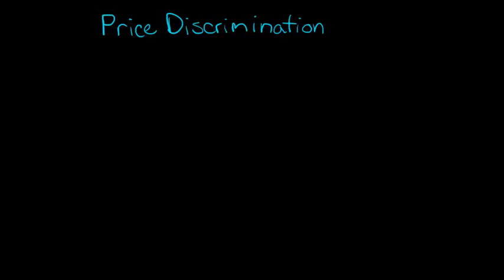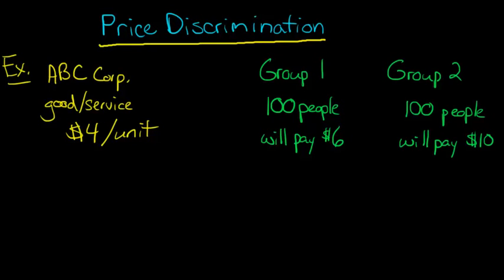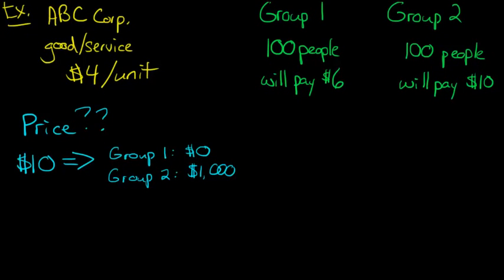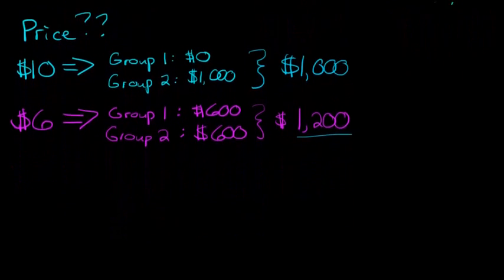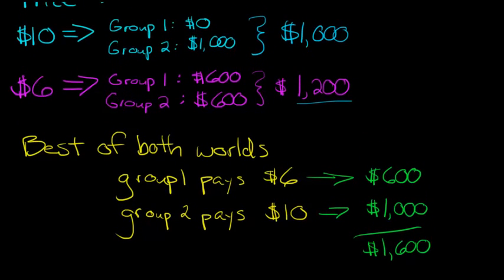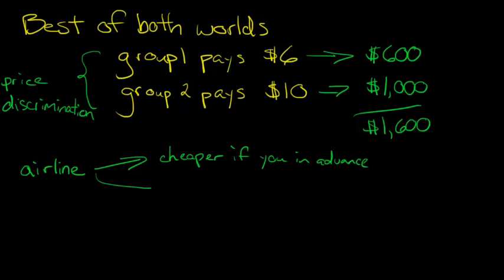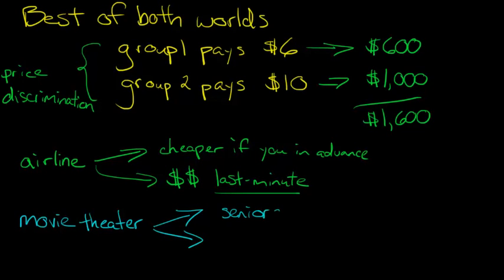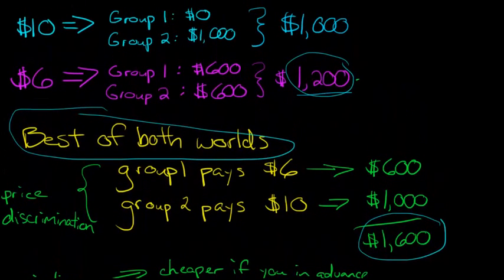Price Discrimination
This video explains and illustrates the concept of price discrimination.
ACCESS INDEX OF VIDEOS
CONNECT WITH EDSPIRA
CONNECT WITH MICHAEL
ABOUT EDSPIRA AND ITS CREATOR